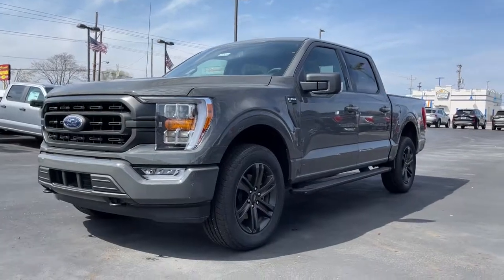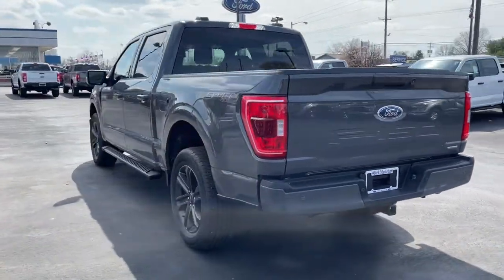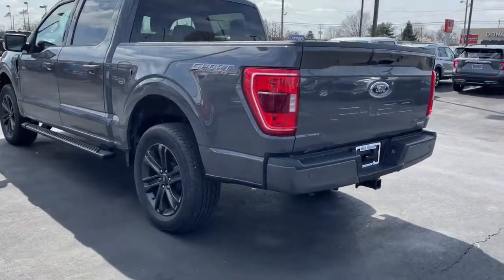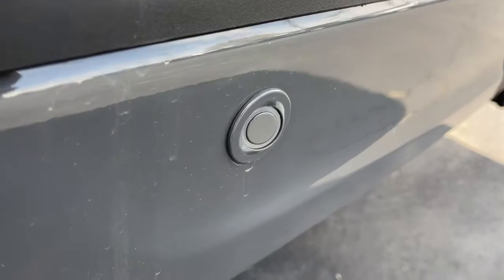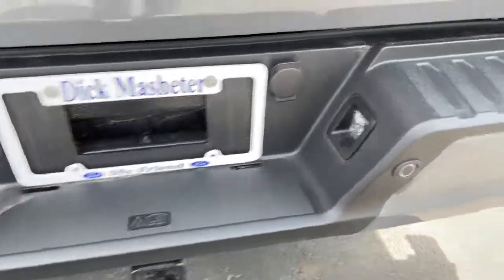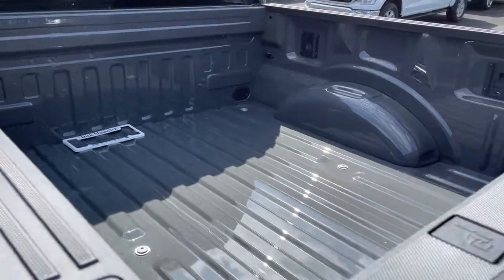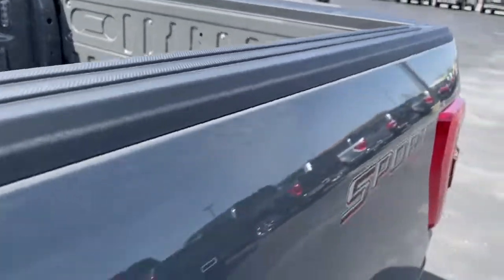2021 Ford F-150 Columbus, Reynoldsburg, Westerville, Dayton, Springfield, OH 25508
Lead Foot New 2021 Ford F-150 available in Columbus, Ohio at Dick Masheter Ford. Servicing the Reynoldsburg, Westerville, Dayton, Springfield, OH area.
Used:
New:
2021 Ford F-150 XLT - Stock#: 25508 - VIN#: 1FTEW1EP1MFA32166